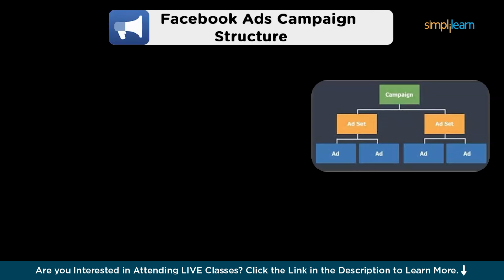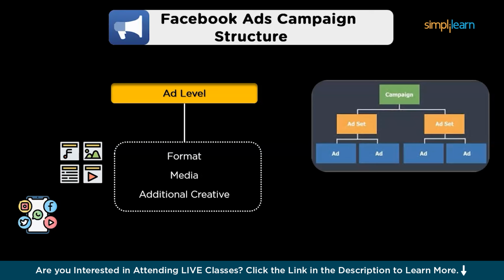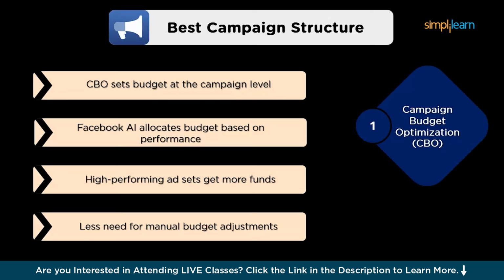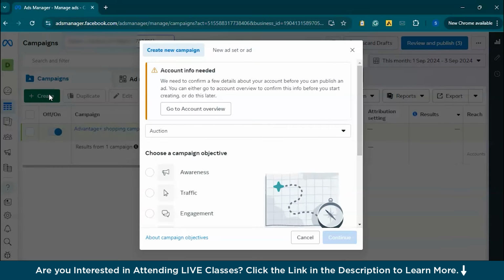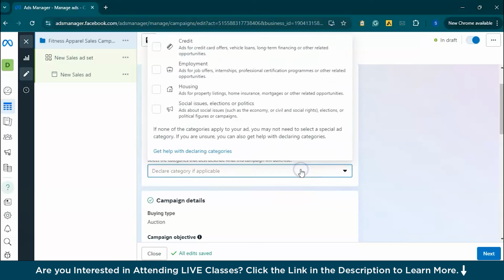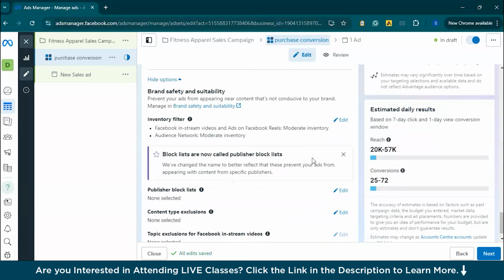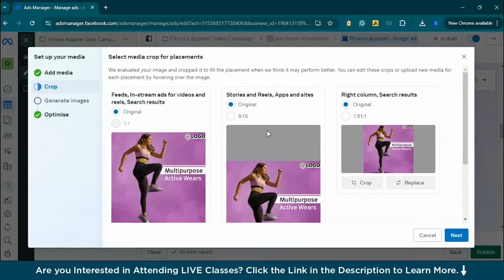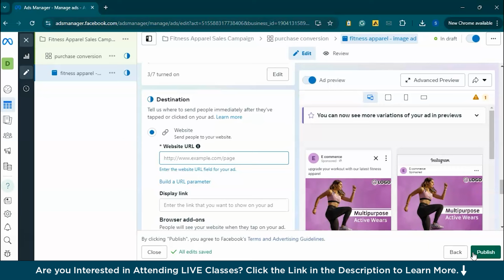Best Facebook Ads Campaign Structure for 2026 | Facebook Campaign Tutorial | Simplilearn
In this video on  we dive into the ultimate Facebook campaign structure for 2026, breaking down the key elements that will maximize your ad performance and ROI. Learn how to effectively organize your campaigns, from setting up the perfect ad sets to targeting the right audience and optimizing your creatives. Whether you're a seasoned marketer or just getting started, these proven strategies will help you stay ahead of the competition and make the most out of Facebook's ever-evolving advertising platform. Don't miss out on these essential tips for success in 2026.

✅ Question 1) How do I structure my Facebook campaign?
Answer: You define budget and schedule for each ad set. Create an ad set for each target audience with your bid; ads in the set target the same audience with the same bid. This helps control the amount you spend on each audience, determine when the audience will see your ads, and provides metrics for each audience.

✅ Question 2) How to make a good campaign on Facebook?
Answer:  How to set up a Facebook ad campaign
1. Choose a campaign objective.
2. Set up your campaign budget.
3. Choose your audience.
4. Select your ad placements.
5. Create your ad copy + creative.
6. Launch your ad.
7. Split test and optimize.

✅ Question 3) What is the best Facebook ad format?
Answer: Images used in image ads should be in JPG or PNG format, with a ratio of 1.91:1 to 1:1 and a minimum resolution of 1080 x 1080 pixels. The image size must not exceed 30MB and shouldn't have less than 600 pixels in both width and height. Alternatively, you can also use panoramas and 360 photos in your image ads.

✅ Key Features:
- Course delivered by Simplilearn in collaboration with Purdue University
- Purdue Alumni Membership and Masterclasses
- Masterclasses from top Industry experts
- 200+ hours of applied learning

✅ Skills Covered

- Content Marketing
- Web Analytics
- URL Management
- Search Psychology
- Keyword Organization and Match Types
- Keyword Research
- Advanced Ad Features
- Ad Testing and ExtensionsLanguage Targeting
- And Many More
Note: 1 year of experience is preferred